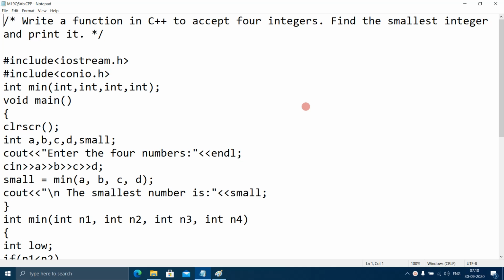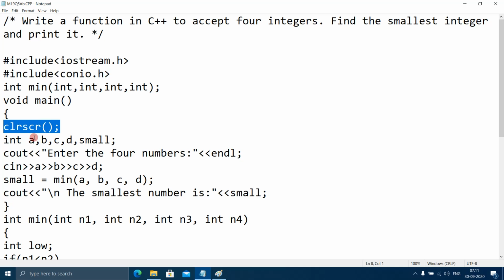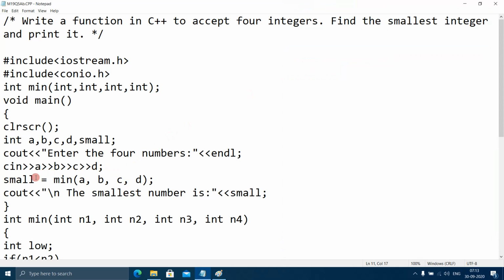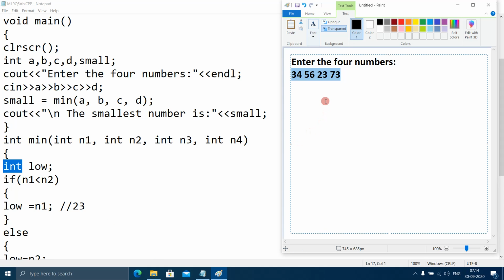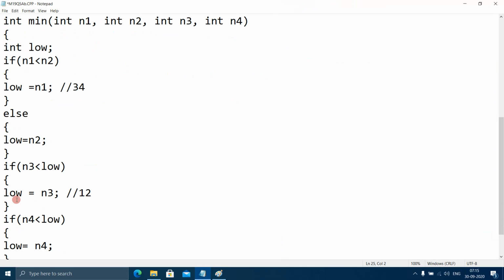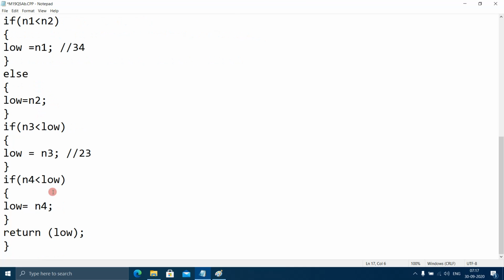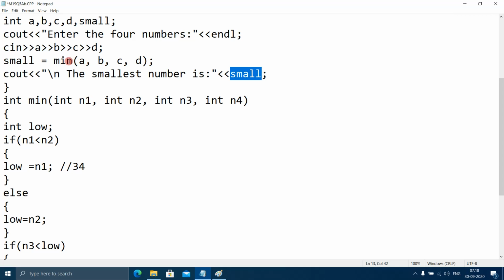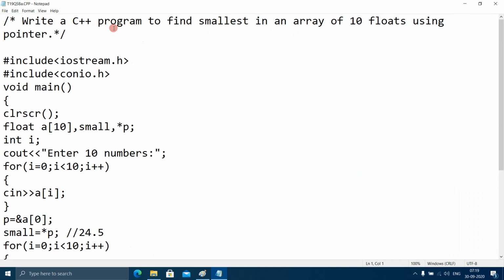12th CS1 Exam Programs Lecture2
12th Computer Science 1 Maharashtra Board (HSC)

Q2) Write a function in C++ to accept four integers. Find the smallest integer and print it.